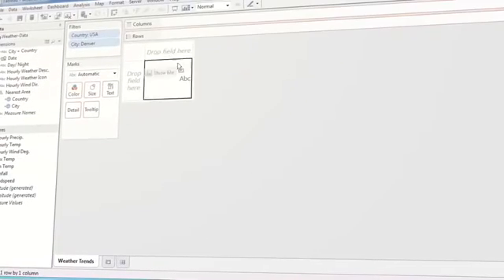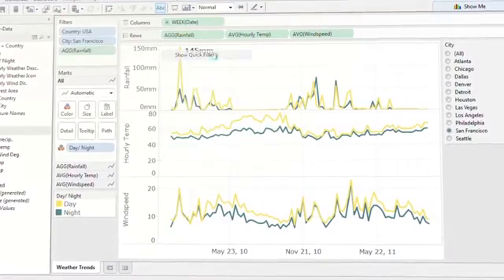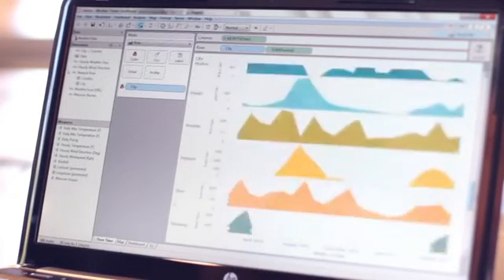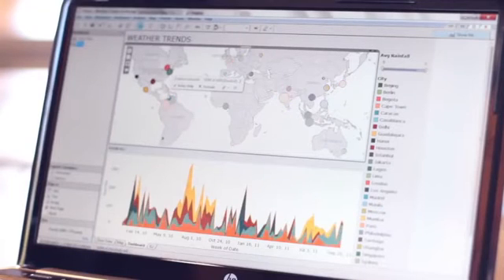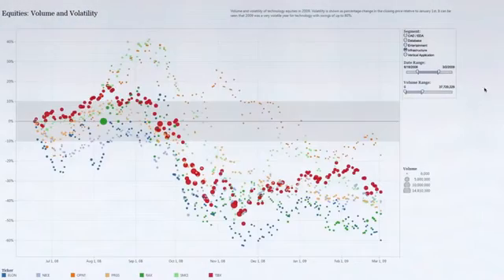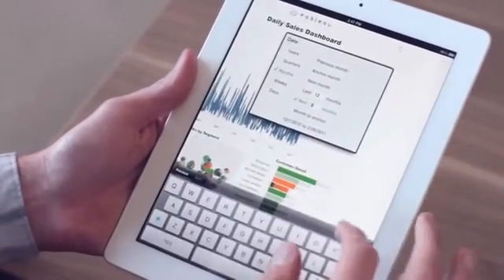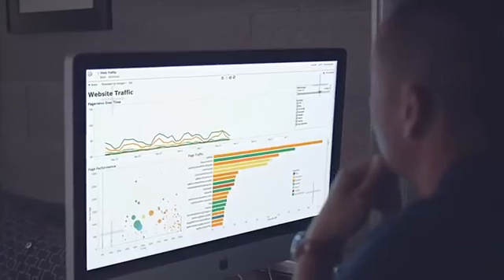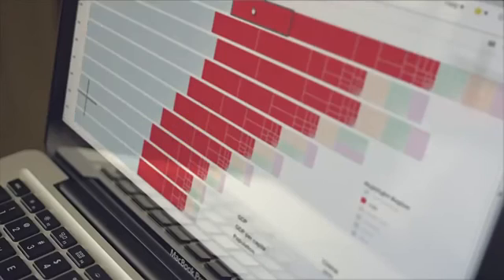Tableau Demo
한국어 자막을 보시려면 화면 우하단의 "CC" 버튼을 클릭하세요.

For Korean subtitle, please click on "CC" button, found at the bottom of the video